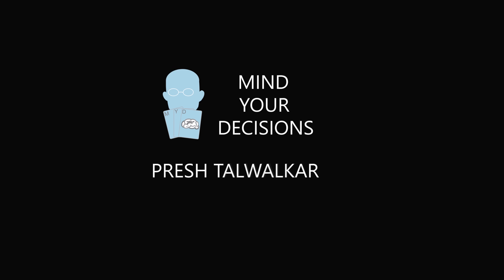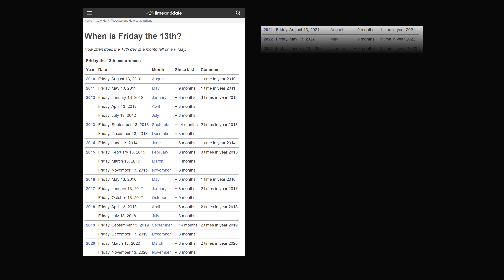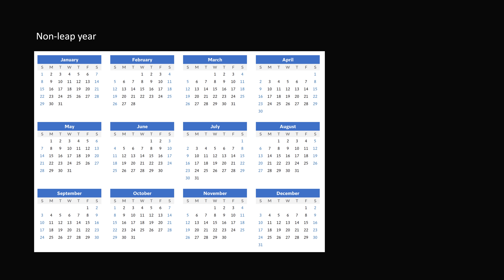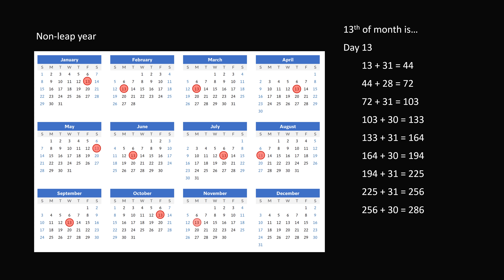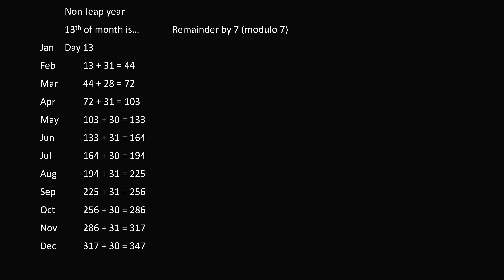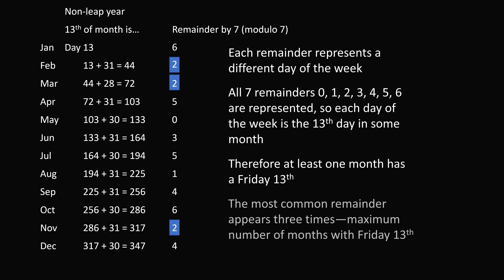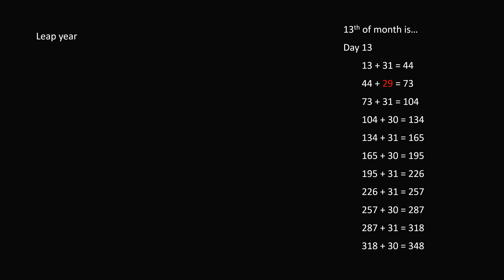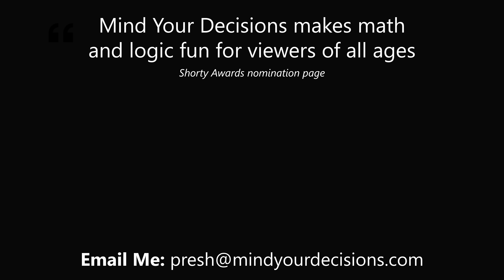Why every year is cursed with Friday the 13th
Some 20 million Americans fear this day and date, making it the most feared day in history. Unfortunately this has to be a yearly occurrence, and we prove this with some simple number theory. On the plus side, the most it can happen in a year is 3 times.

2017 Shorty Awards Nominee. Mind Your Decisions was nominated in the STEM category (Science, Technology, Engineering, and Math) along with eventual winner Bill Nye; finalists Adam Savage, Dr. Sandra Lee, Simone Giertz, Tim Peake, Unbox Therapy; and other nominees Elon Musk, Gizmoslip, Hope Jahren, Life Noggin, and Nerdwriter.